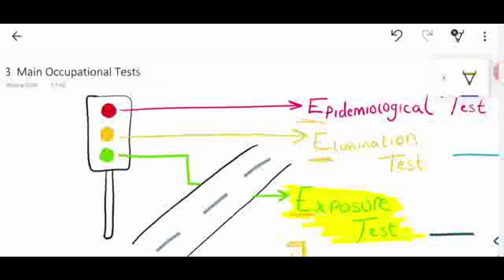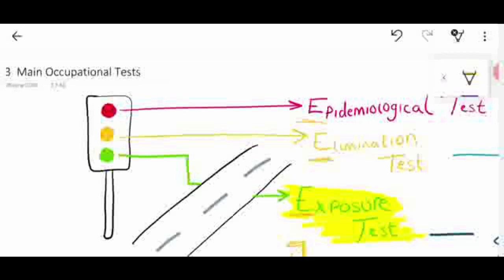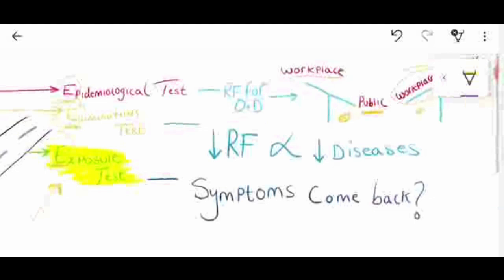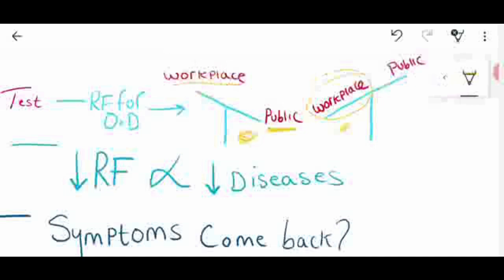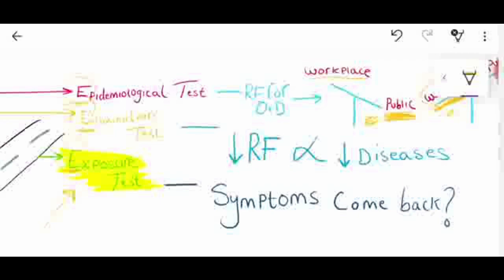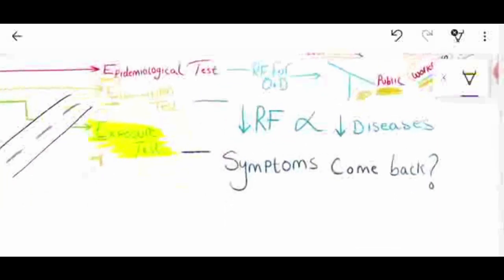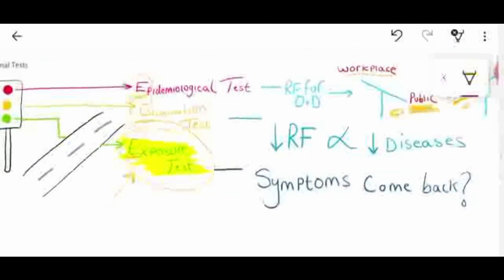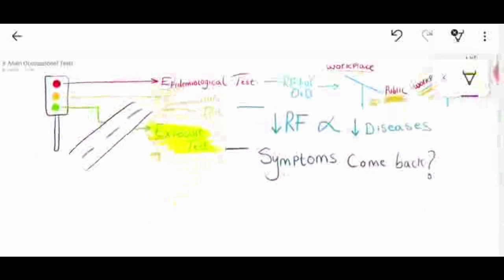Occupational disease | Occupational tests :(((((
Just memorise